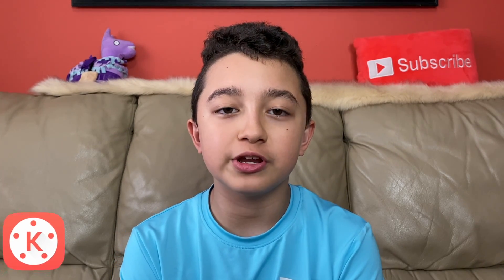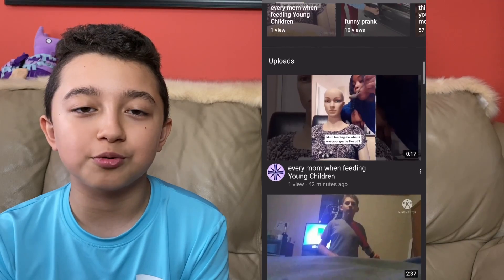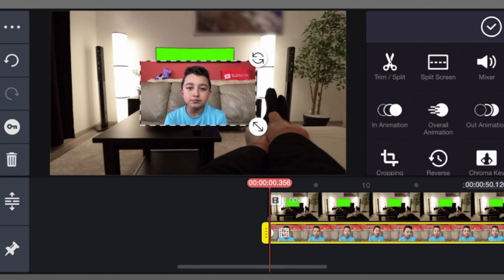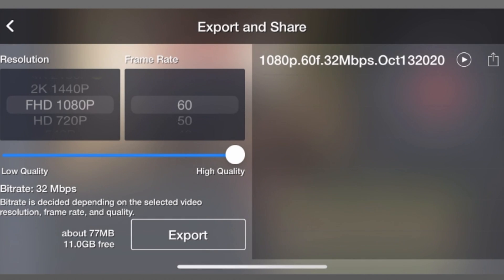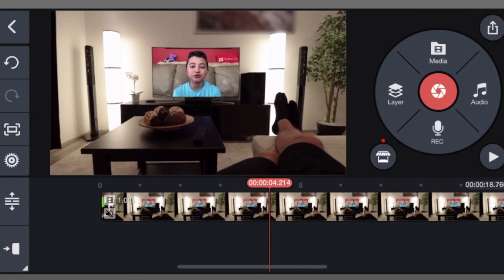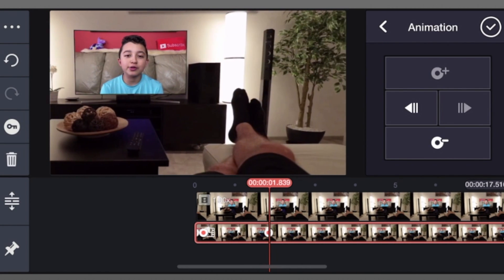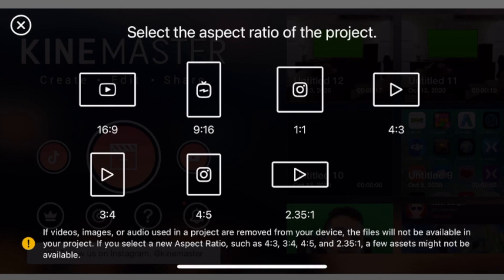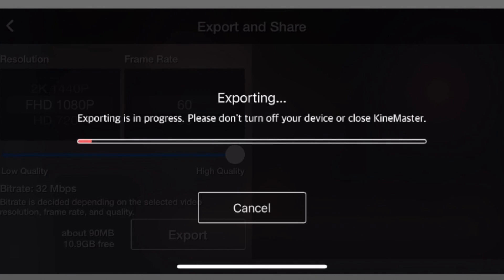Screen Replacement Tutorial - Mobile ( KineMaster Animated Screen replacement Tutorial )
Screen Replacement Tutorial - Mobile | ChrisGTXvideos
Replacing The screen on Mobile is Pretty Easy , specially if You do this on KineMaster .
I'll show You How to Make Animated Screen Replacement in this Video for Better Effects.

So First Open KineMaster , Then Of Course Create New Project , then Choose 16:9 Ratio.
Then Click Media and Choose The Ready Green Screen Clip , Then Go to Layers and from Layers click Media and Look for Your Own Video . Resize it Approximately to to be The same size or slightly Bigger than The Green screen clip.
Then Go to Layer Again , Then Media Choose The Same clip with The Green screen , Like Green Screen TV.
then Make it Full size , Now Just Mark The 3Rd. Layer ( The Same one that You Just Imported ) and Click Chroma Key on The right side and then Click Enable . Now The Green Screen disappeard living You Your Video on That TV Screen .
Finally Export The Clip and Your screen is replaced .
Now to Animated Import The Already replaced Screen Clip , Then Clivk Pan and Zoom on The right , Adjust The End Position and Size of your Clip and it will Slowly Zoom in to Your Clip.
For Even Better Effect The 2Nd. Method is by Using Key frames.
So Start New Project . Import The Clip Again ( You on TV screen ) .
Then Mark The lip and You'll see The Circle with The Key on Left , Click that .Then go on The right side and under Animation Click circle with the plus Sign .That will Add First Key Frame .
Now move 1-2 seconds into the time Line and Make Resize and Move Your Clip , this Time The key frame was added automatically .
So Now You Have Animated Screen Replacement in KineMaster Effect .